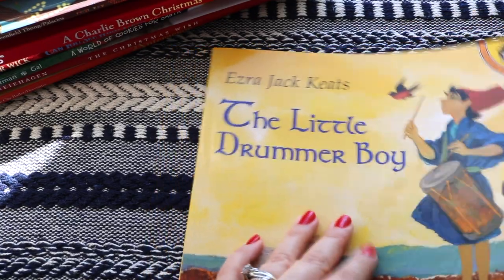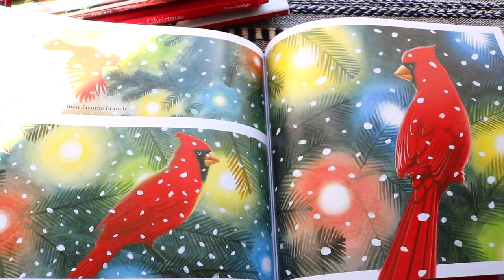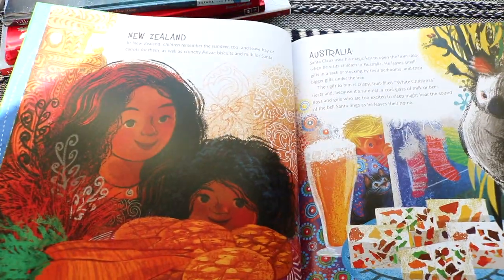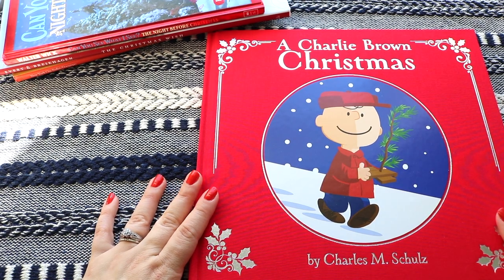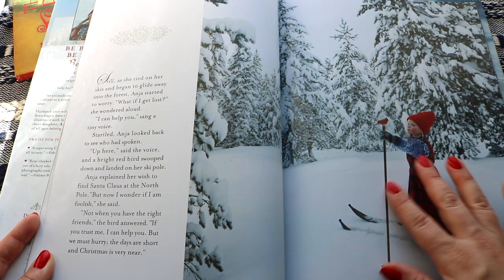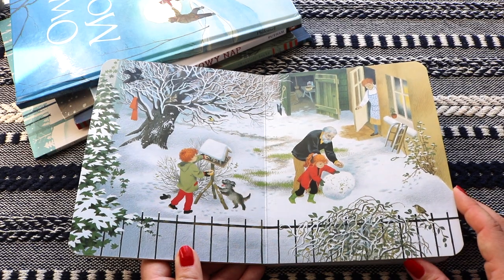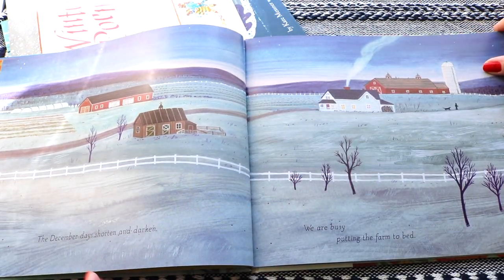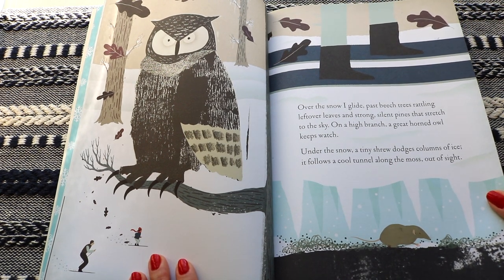Homeschool Winter Book List and Favorite Holiday Books Flip Thru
In today's video I'm sharing our favorite children's picture book for the holiday and winter season with a bonus full book flip thru.

The Little Drummer Boy
Red and Lulu
Pick A Pine Tree
On the Night You Were Born
A World of Cookies for Santa
Twas Nochebuena
The Nutcracker NYC Ballet
Christmas in The Manger
A Charlie Brown Christmas
The Christmas Wish
Winter by Gerda Muller
Owl Moon
The Snowy Map
Sleep Tight Farm
Winter Poems
Over and Under the Snow